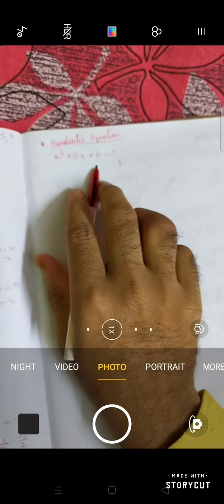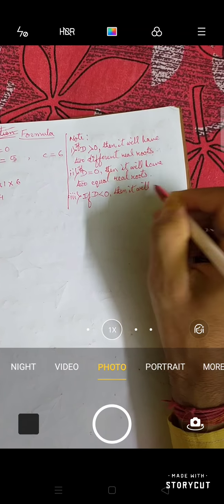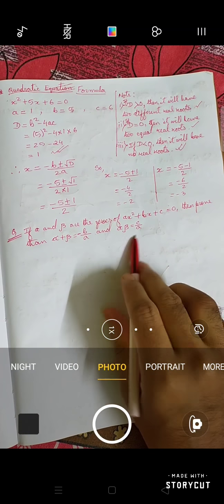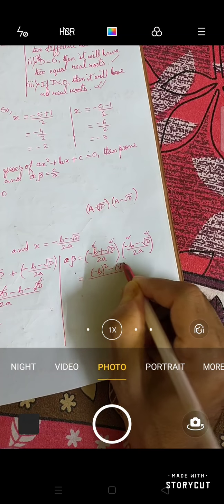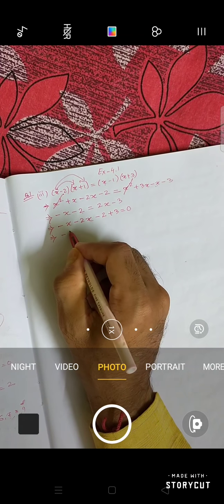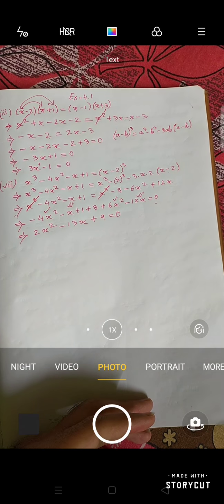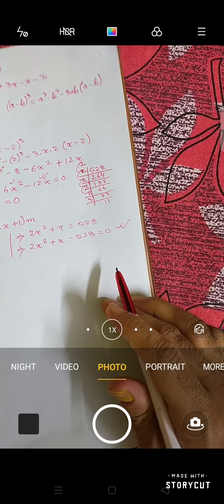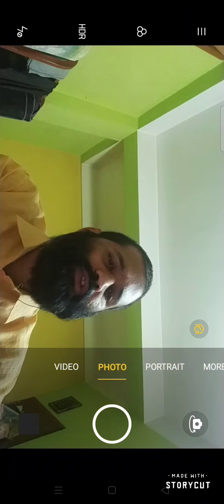class X, ex-4.1 Q no 1 and 2 part i